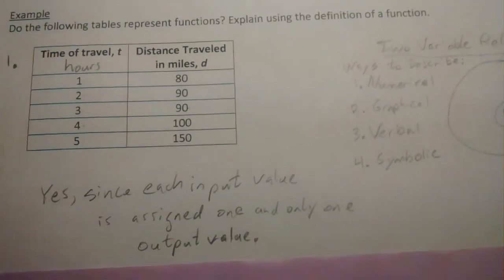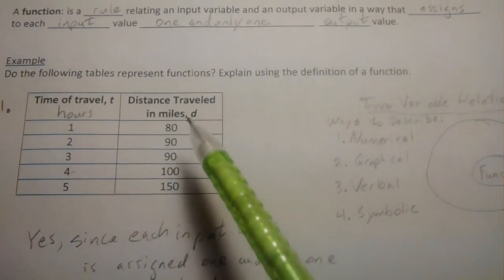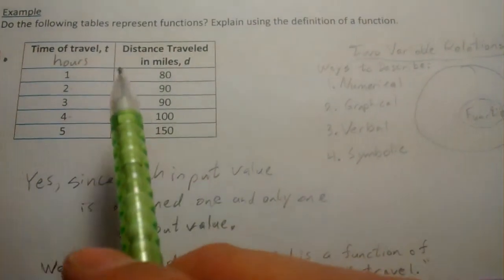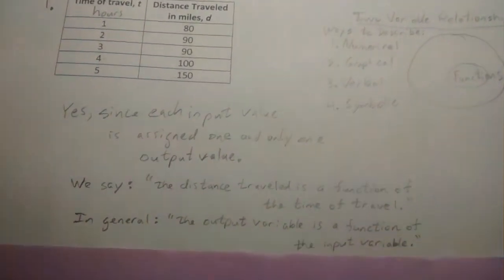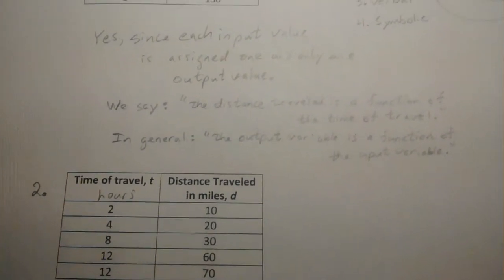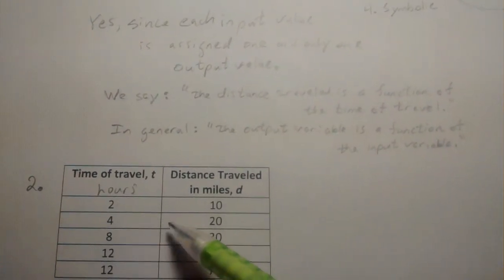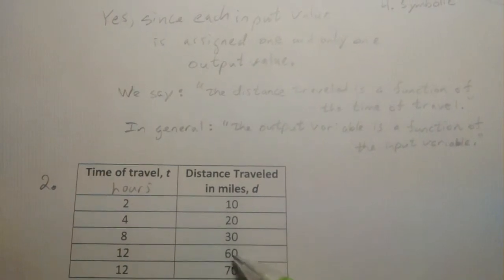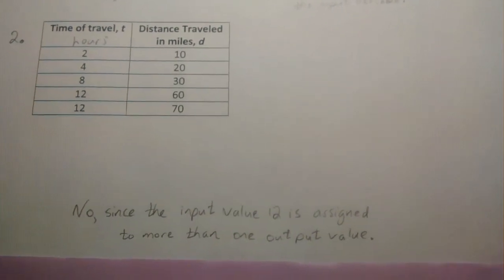3.1 Video (2)